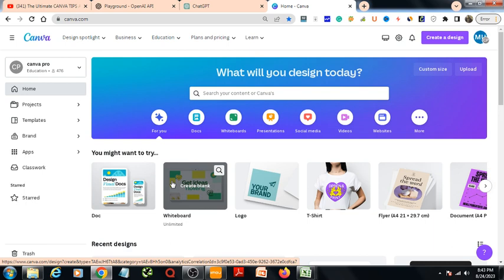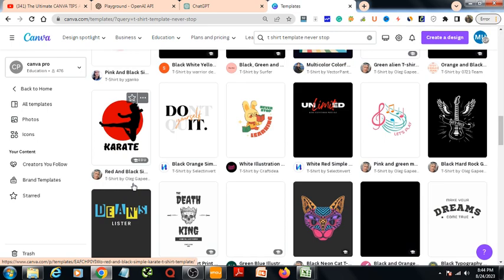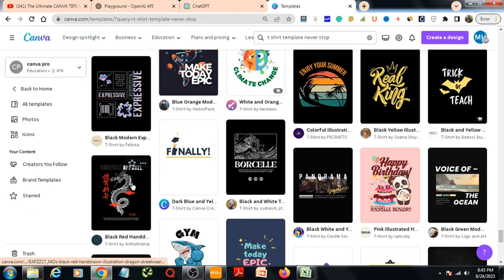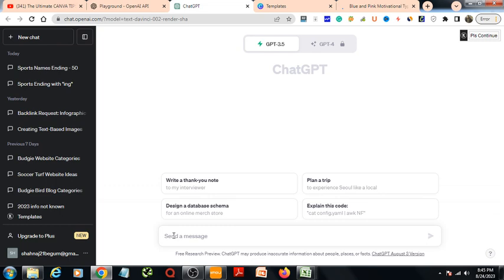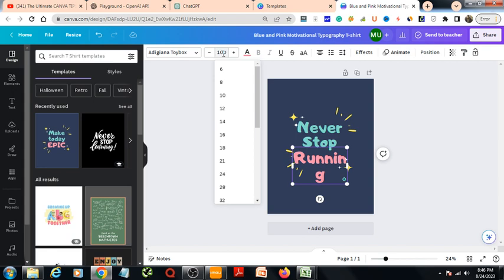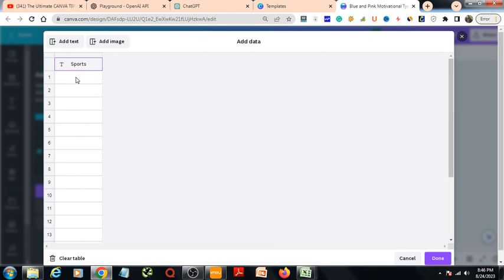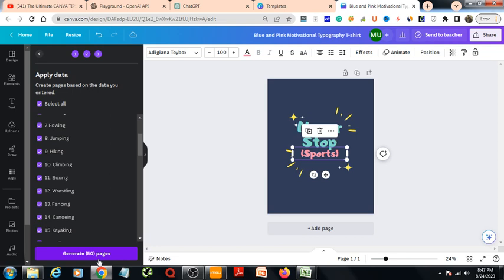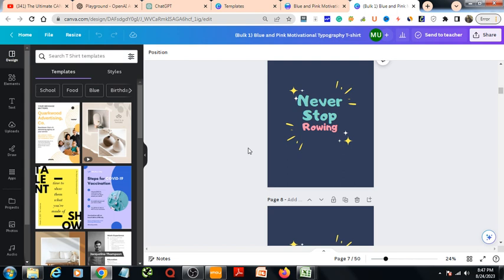How to Create Bulk Images in Canva (Within a Few Minutes!!)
To create a bulk design in Canva, first select any template that you want to design. Edit text or image if you need. Then Go to the App and look for Bulk.
I would go to chatgpt and give prompt of your designs. Here I have made 50 t-shirt designs for different sports. Then Chatgpt has given me 50 sports names.
Then I move on to Canva and press Bulk and press enter data manually and I will paste all the sports names to the first column. Then I would press done.  Then I would go to design and move my mouse cursor to the word that I want to change.
Then I will right-click on the mouse and select connect data. Select sport and press generate 50 images and it will generate all 50 images in bulk.